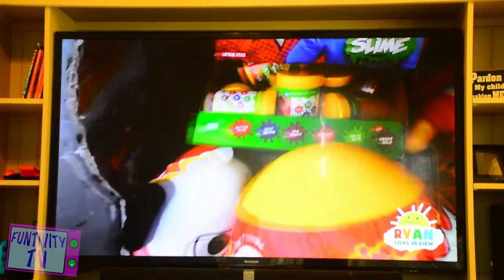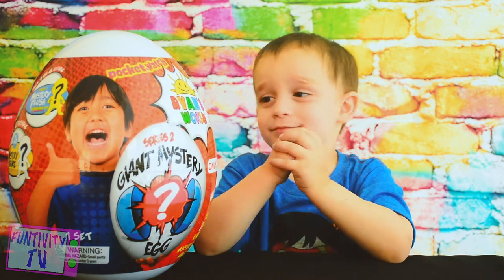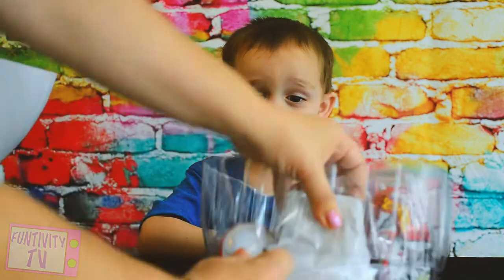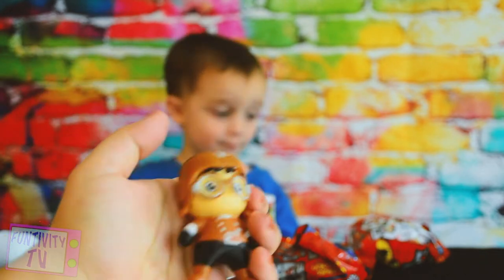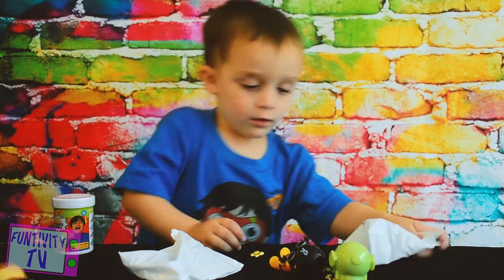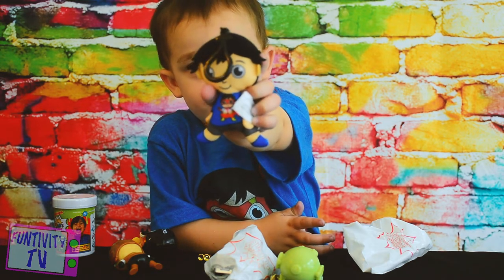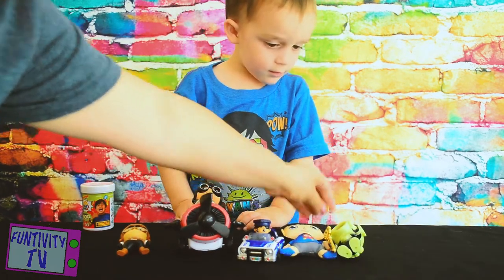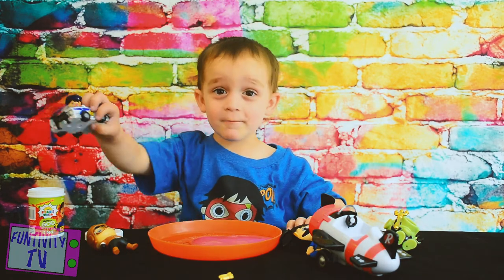RYAN TOYSREVIEW GAVE ME A GIANT RYAN'S WORLD MYSTERY EGG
Watch as something crazy happens to Sebastian...he's wishing for a Giant Mystery Egg from Ryan's World and gets sucked into the tv, only to find himself in Ryan's bedroom! There he finds the Target Exclusive, white Giant Mystery Egg! What's inside? How will he get back home? Watch to find out!